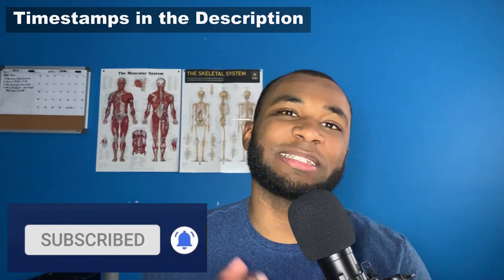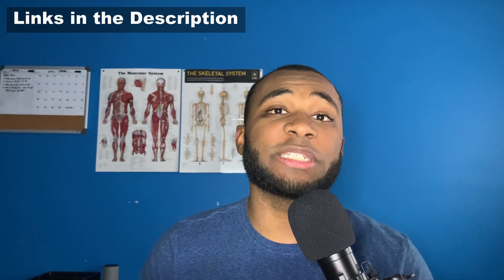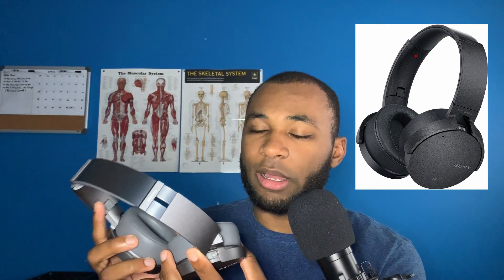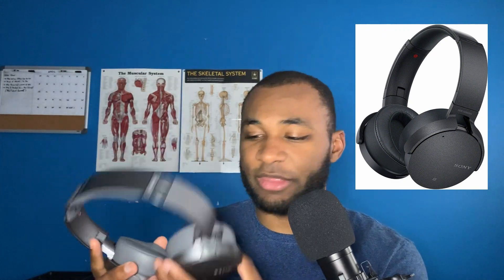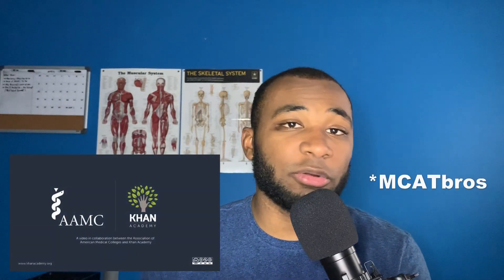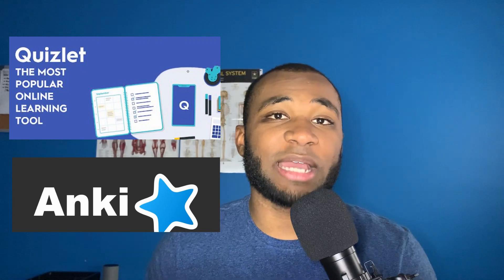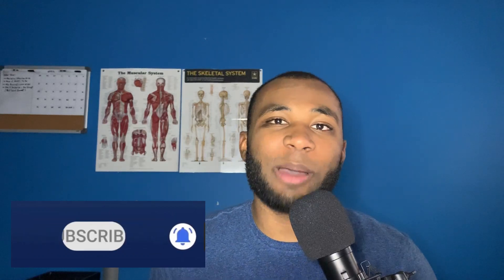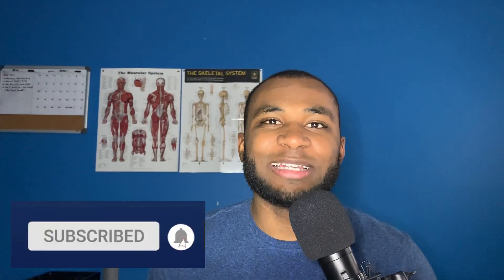MCAT Study Materials for a 90TH PERCENTILE MCAT Score (+TIPS/ADVICE)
In this video, I discuss my MCAT study materials and the MCAT resources that I used to score a near 90th percentile MCAT score. I also speak on my MCAT study plan and MCAT study strategy and how important it is to first have a MCAT study schedule and MCAT study plan then to next make sure to have the MCAT resources necessary to do well. If you have any questions on how to study for the MCAT please be sure to check out my other videos about how I increased by MCAT score in 3-months of study, how I mastered the MCAT science sections and why UWorld is Key for your MCAT prep.

Timestamps:
0:00 Introduction
0:39 Two Essential Tips for Crushing the MCAT
1:32 MCAT Study Materials & Technology to Increase Study Efficiency
3:57 My MCAT Study Materials for MCAT Science Content Review (Bio/Biochem, Chem/Phys)
5:36 My MCAT Study Materials for MCAT Psychology/Sociology Content Review
6:26 IMPORTANT KEY When Using MCAT Resources and MCAT Study Materials
6:38 My MCAT Study Resources for MCAT Practice Questions (including Examkrackers and UWorld MCAT)
8:41 My MCAT Study Resources for MCAT Full Length Practice Exams (including AAMC and MCAT NextStep)
9:01 My Review on NextStep MCAT Full-Length Practice Exams

My MCAT Study Materials:
JBL Lifestyle E65BTNC Noise Cancelling Headphones
SONY MDR-XB950N1B Noise Cancelling Headphones
Airpods Pro (noise cancelling)
Ipad mini
Kaplan MCAT Prep Bundle
Princeton MCAT Prep Bundle
Princeton Review Biology Book (2nd Edition - What I Used)
Princeton Review Biology Book (latest version - Just as Good)
Khan Academy 300 Page Psychology and Sociology PDF (FREE!!
Old AAMC Official Guide
Latest AAMC Official Guide
Examkrackers 101 MCAT CARS Passages
Examkrackers 101 MCAT Cars Passages (latest)
Kaplan MCAT Review Flashcards